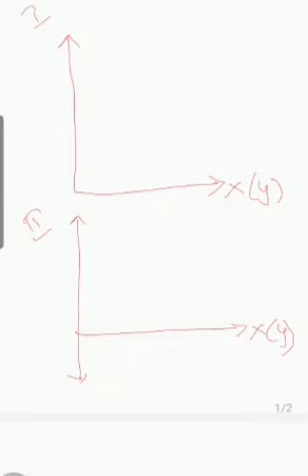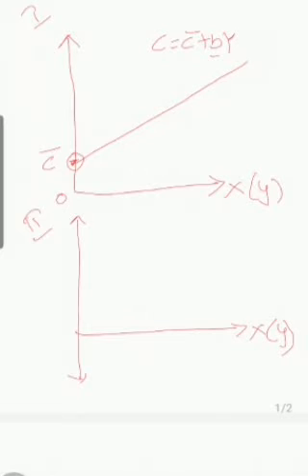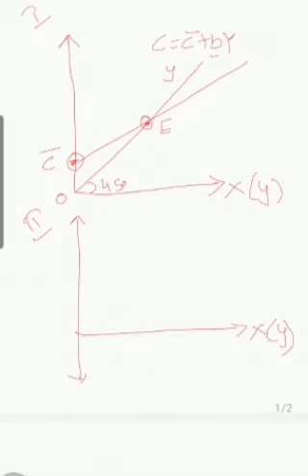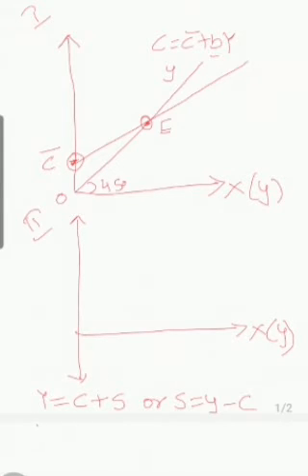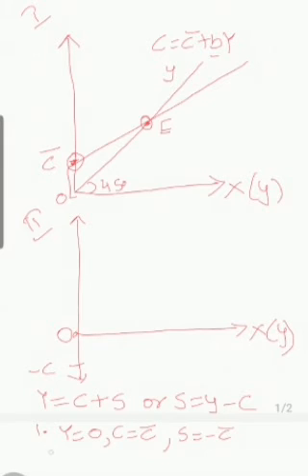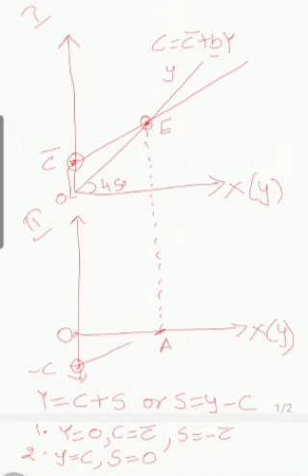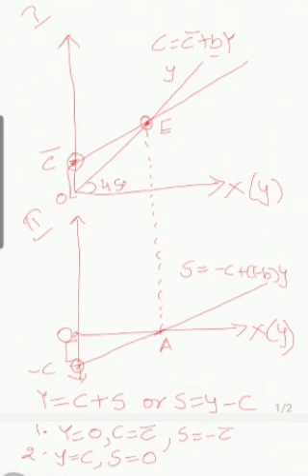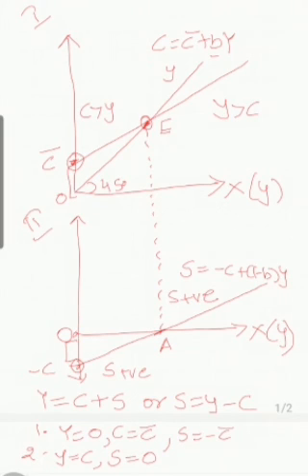Derivation of saving curve from consumption curve: macro economics : class xii cbse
Determination of income and employment